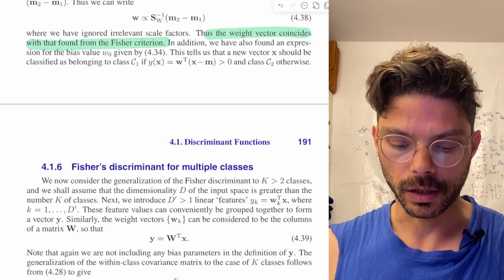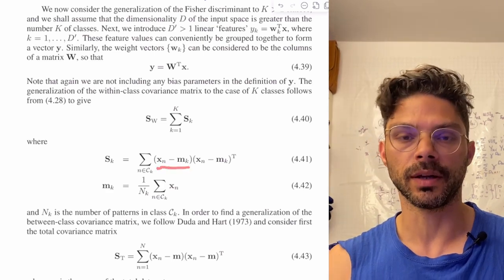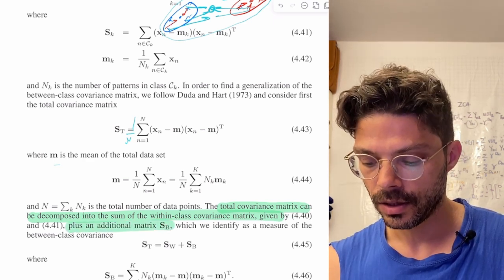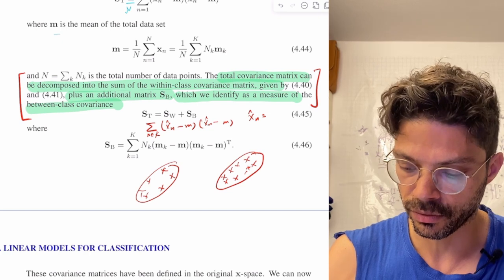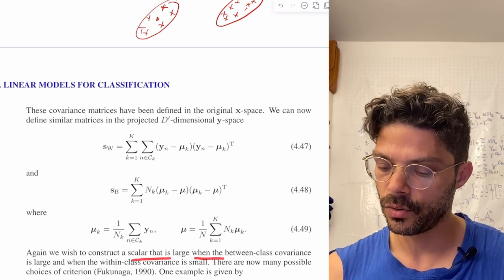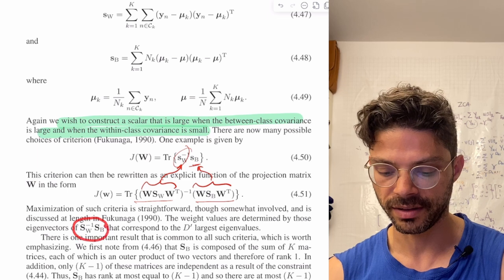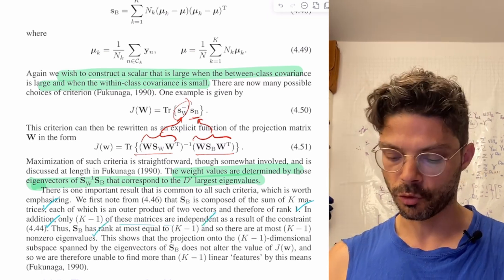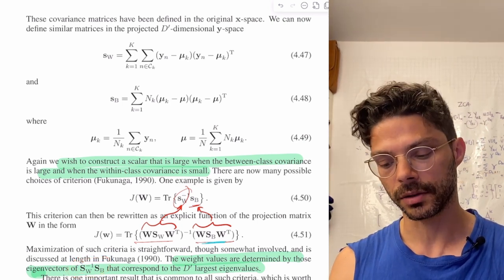4.1.6 Fisher's Discriminant for Multiple Classes - Pattern Recognition and Machine Learning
In this video, we extend the ideas behind Fisher's linear discriminant to the case of more than two classes. We do this by first decomposing the total variance of the samples into the sum of within-class covariance and between-class covariance. Similar to the two-class case, we then find vectors that maximize the between-class variance while minimizing the within-class variance. One way to do this is by finding the leading eigenvectors of the appropriate ratio of the between-class to within-class covariance matrices.